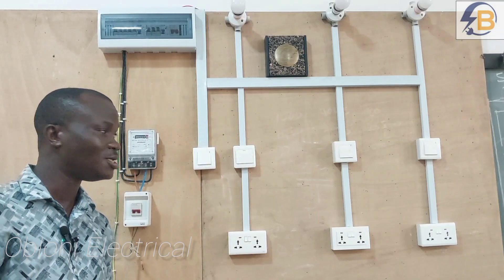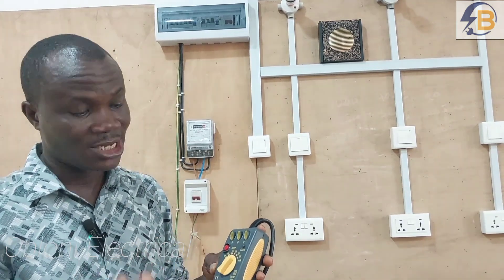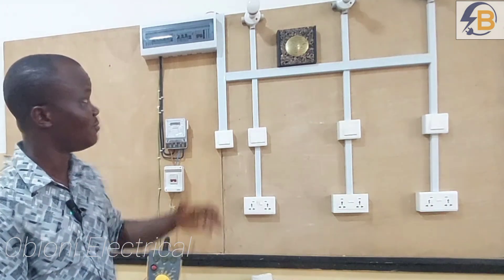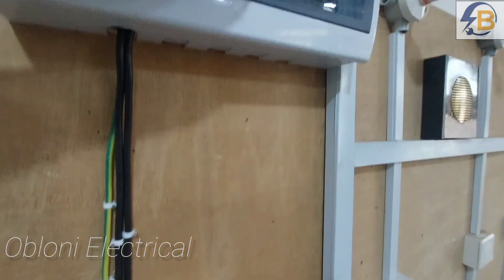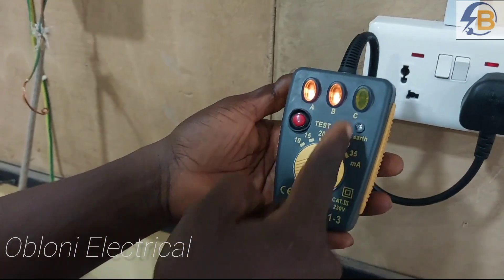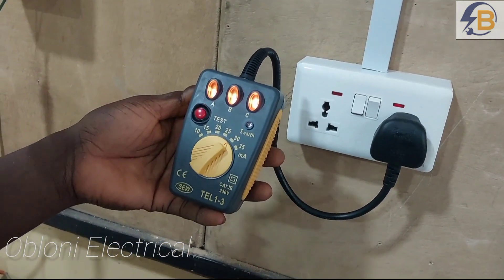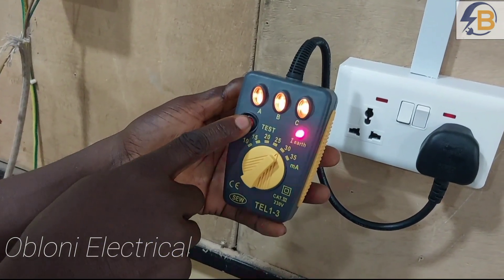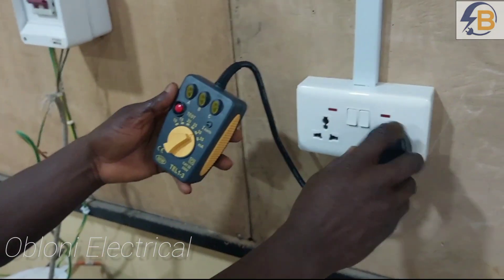How Much Leakage Trips an RCD? Real Test with RCD Tester | Electrical Safety Explained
How much leakage current can trip an RCD?
In this video, I will find a step-by-step practical demonstration of how to test the sensitivity of your RCD, using a simple RCD tester. This is very import for every electrician, homeowner, and DIY enthusiasts who care about electrical safety especially in homes.
I explained how to measure the trip threshold (30mA standard), and test the actual leakage level that causes tripping, in line with IEC 61008 standards.
Whether you're working on a new installation, inspection, or simply learning, this video gives you the knowledge you need.